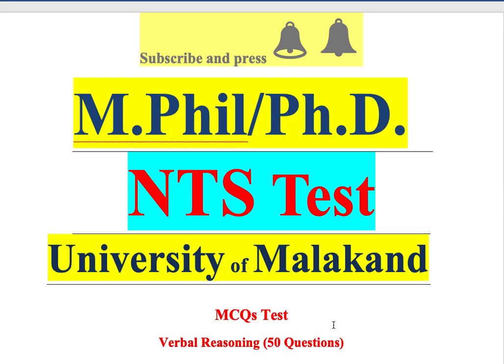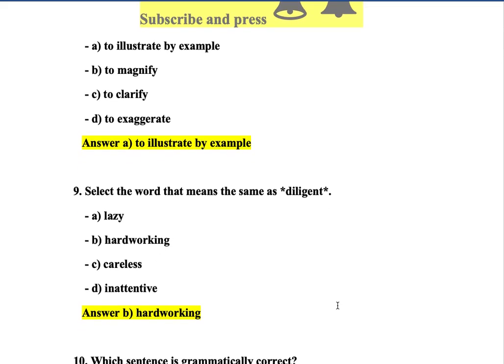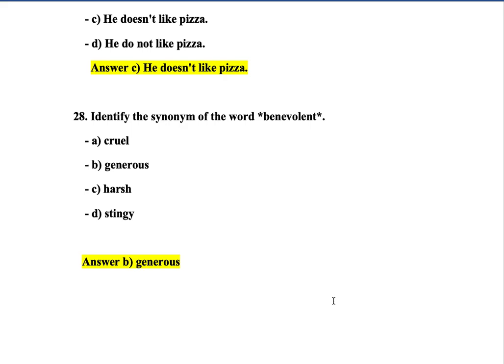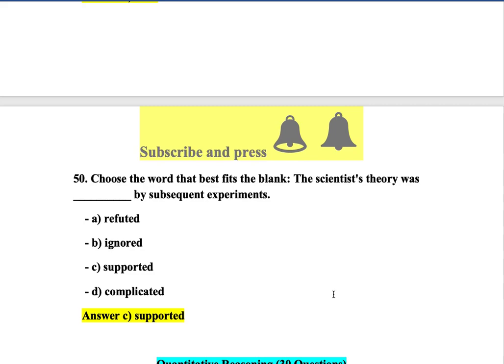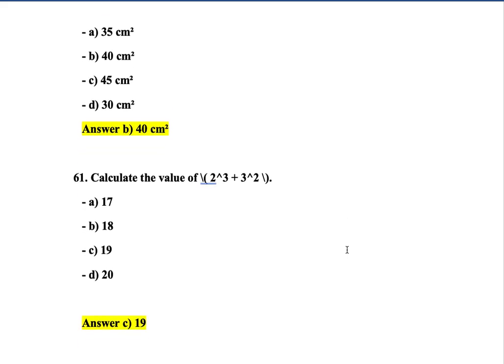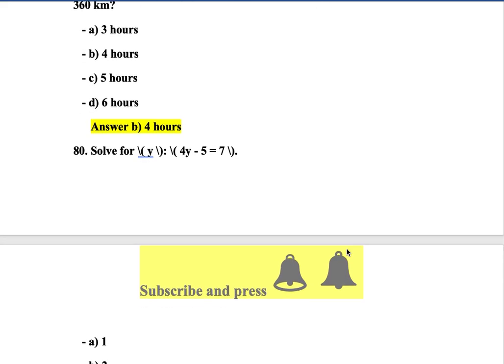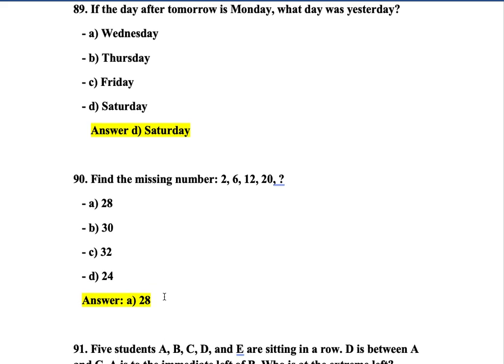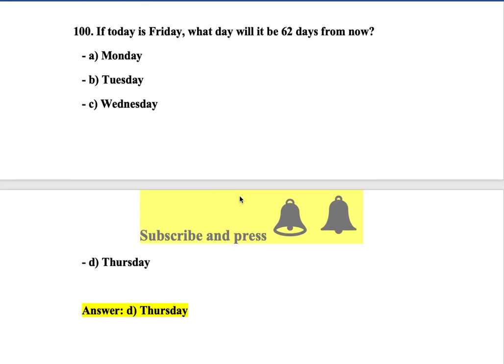M Phil PhD Admission Test University Of Malakand | past Paper | solved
"M.Phil. & Ph.D. Entrance Exam Preparation | University of Malakand | Past Test Papers & Solved Answers"

Are you preparing for the M.Phil. and Ph.D. entrance exams at the University of Malakand? This video is designed to guide you through everything you need to know to excel in these competitive tests. We'll provide an in-depth review of past test papers, complete with solved answers and detailed explanations for each section. This includes critical areas like general knowledge, subject-specific questions, analytical reasoning, and English comprehension.

What You'll Learn:
Overview of Exam Structure: Understand the format and requirements for M.Phil. and Ph.D. entrance exams at the University of Malakand.
Past Test Papers Review: Walk through actual past questions, with comprehensive solutions and explanations.
Test Strategies: Discover tips and techniques to tackle difficult sections, manage time, and maximize your score.
Common Pitfalls: Learn about common mistakes candidates make and how to avoid them.
Bonus Tips for Success: Extra advice on study planning, stress management, and staying focused during preparation.
Whether you’re aiming to pursue advanced studies in Zoology, Physics, Education, or any other field, this video is your complete guide to effective preparation. By following along with the solved examples and explanations, you'll gain the confidence and skills needed to perform at your best.

Getting ready for the M.Phil. and Ph.D. entrance exams at the University of Malakand? This video offers a comprehensive guide for aspiring candidates across all departments—more than 56 in total! We’ll cover essential tips, provide detailed solutions to past test papers, and offer key strategies to help you succeed.

Departments Covered:
Sciences: Zoology, Botany, Chemistry, Physics, Mathematics, Environmental Science, Computer Science, Biotechnology, and Microbiology
Social Sciences & Humanities: Psychology, Sociology, Education, Law, English, Islamic Studies, Political Science, Pakistan Studies, and History
Business & Economics: Management Sciences, Commerce, and Economics
Language & Literature: English, Urdu, Pashto, Arabic
Health & Medical Sciences: Pharmacy, Biochemistry, Health and Physical Education
Engineering & Technology: Electrical Engineering, Civil Engineering, and Software Engineering
And many more specialized fields, with departments spanning diverse academic areas.
What You'll Learn:
Exam Structure & Format: A detailed overview of the M.Phil. and Ph.D. entrance exam format and key sections to focus on.
Solved Past Papers: Review real past test questions with thorough, step-by-step solutions and explanations.
Preparation Strategies: Effective techniques for tackling analytical questions, general knowledge, and subject-specific sections.
Common Mistakes & Tips for Success: Learn how to avoid common pitfalls, manage time wisely, and perform your best on test day.
Whether you're applying to a program in the sciences, humanities, engineering, or social sciences, this video covers all departments to ensure you’re fully prepared. Get ready to excel in your field with proven study tips and in-depth explanations for each section.

"M.Phil. & Ph.D. Test Preparation | University of Malakand | Past Tests & Solutions"
Preparing for the M.Phil. and Ph.D. entrance exams at the University of Malakand? This video covers essential tips and strategies to help you succeed! We’ll go over past test questions, solved examples, and provide insights into the test format. Whether you're aiming for an M.Phil. or Ph.D. in Zoology, Physics, or another field, these detailed solutions and study techniques will help you feel confident and prepared.